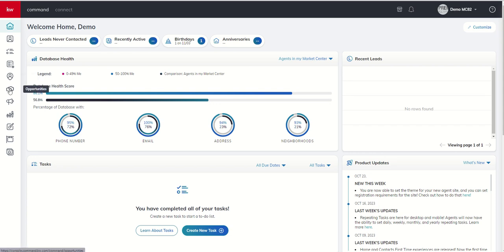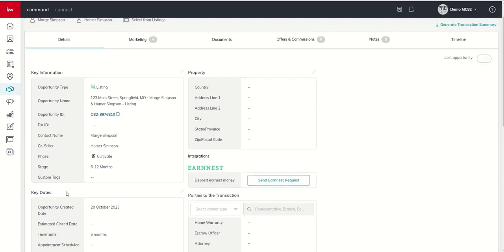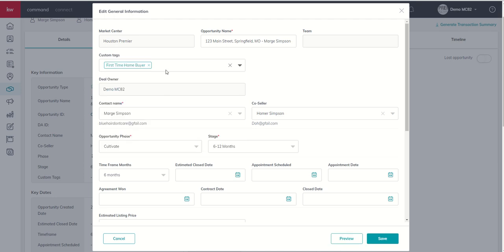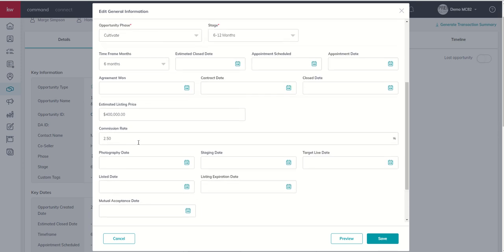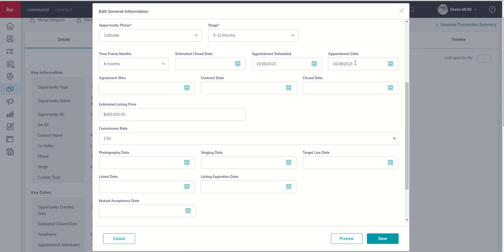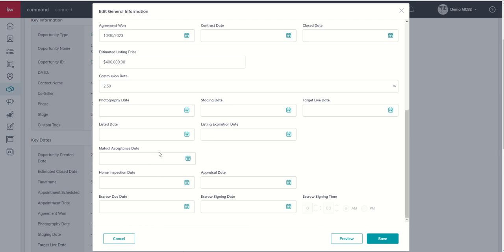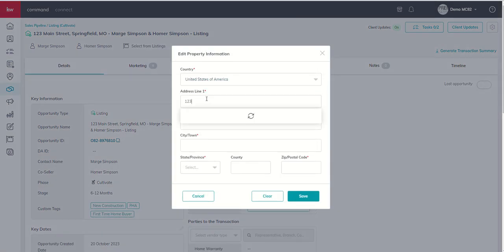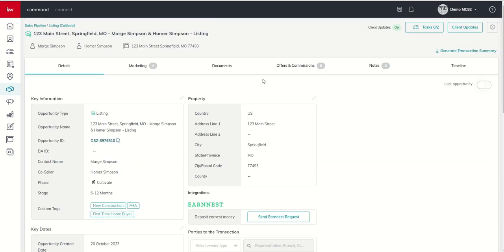KW Command 66 Day Challenge 8.0 - Day 23 - Opportunity Tags, Key Details and Key Dates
How many real estate transactions were you a part of last year that involved VA financing?  How many Buyers have you represented in the purchase of New Construction?  How often do you work with First Time Homebuyers?  If you paused at any of those questions thinking, I'm not sure I know the exact answer to that question, worry not.  Opportunity Tags are your solution and we'll talk about them during this short video.  In addition, when it comes to Transactions, especially Listing based deals, there are a LOT of important dates to remember.  When did you set that appointment?  When did you actually hold it?  When are photos scheduled for?  Etc, etc, etc.  This short video will also talk to you about the Key Details and Key Dates section of the Opportunities tab and show you the importance and ease with which you can add these to all of your Opportunities.